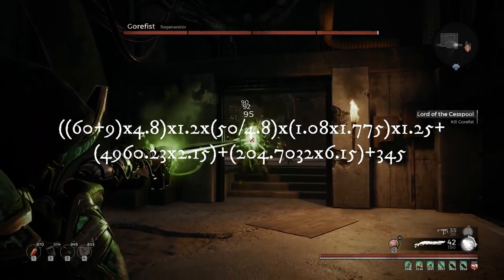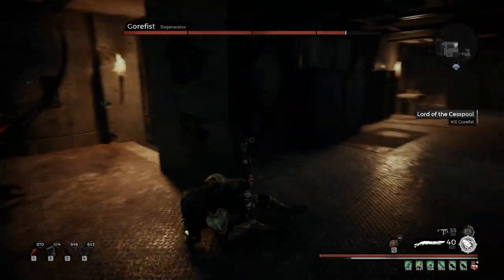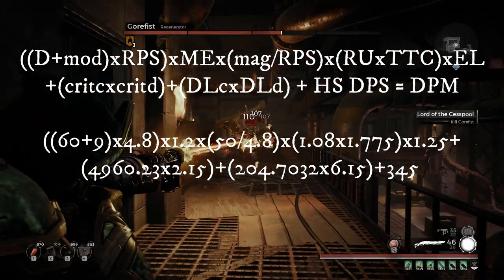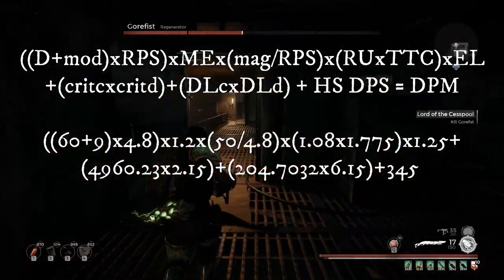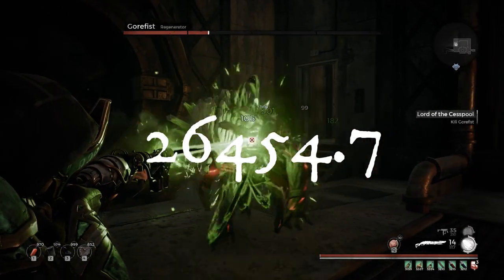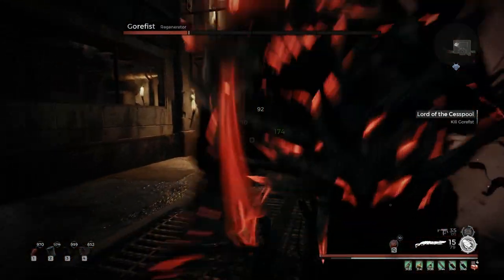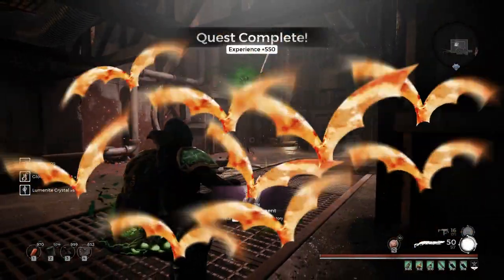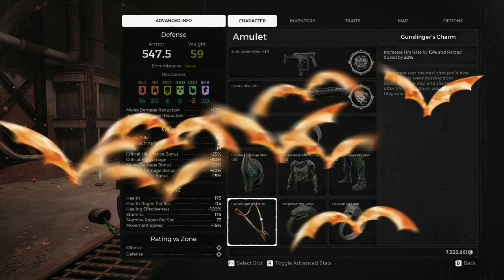Remnant: From the Ashes: Mathematically Insane DPS (Radiant Set, Beam Rifle)